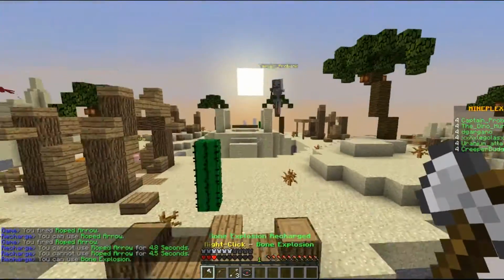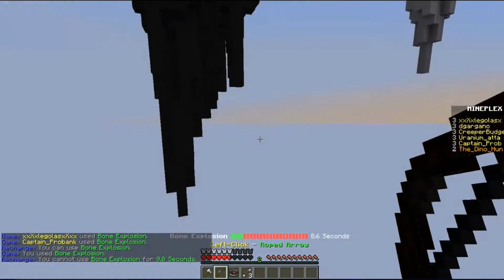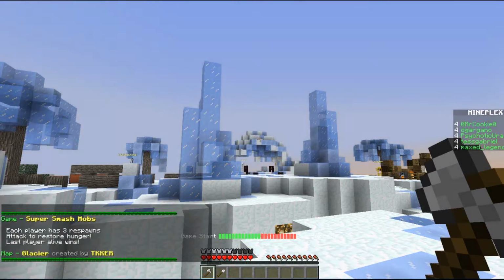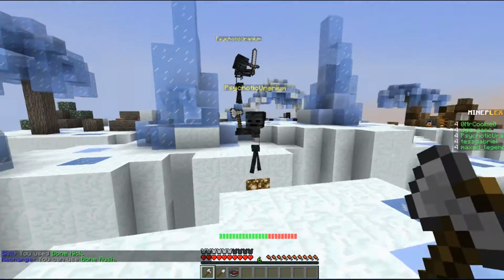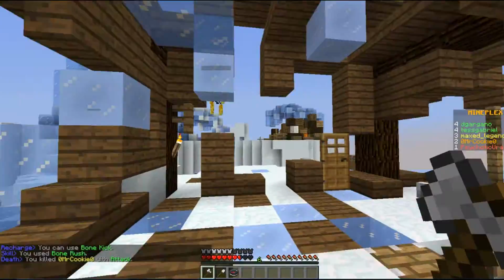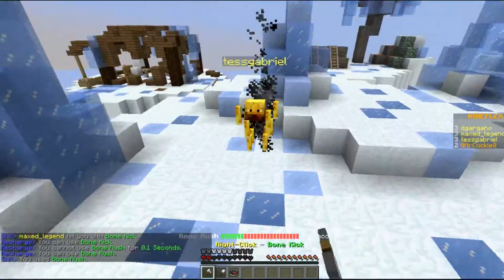Iron Golem is King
I play with a couple kits to show you how well  they do in battle. I hope you have enjoyed this video!